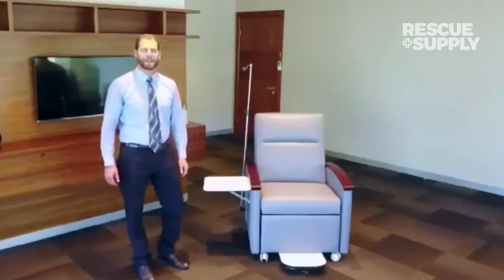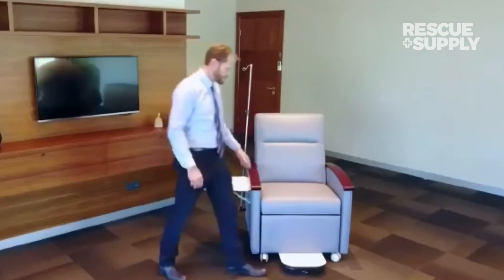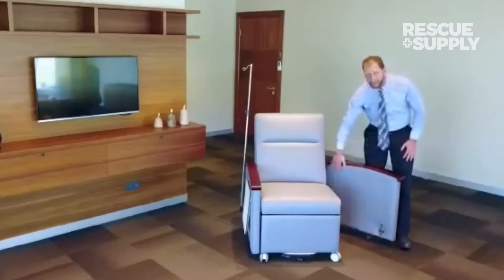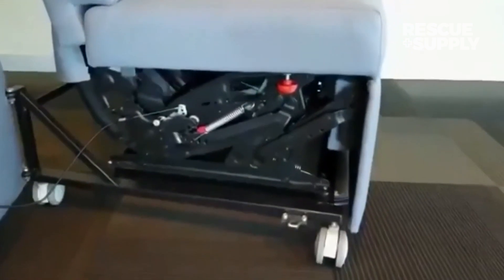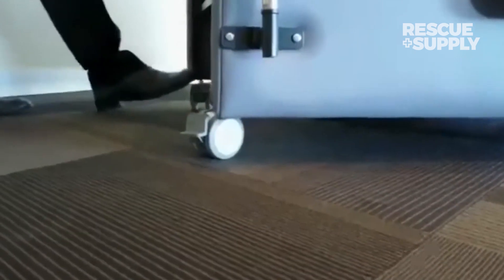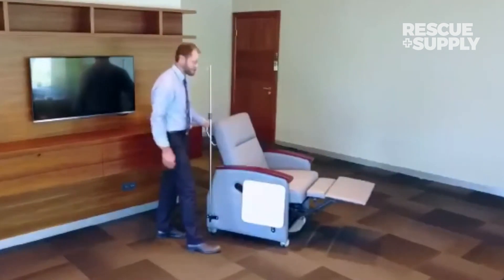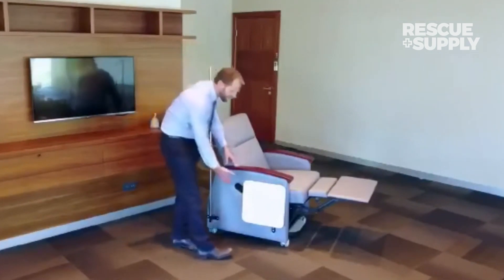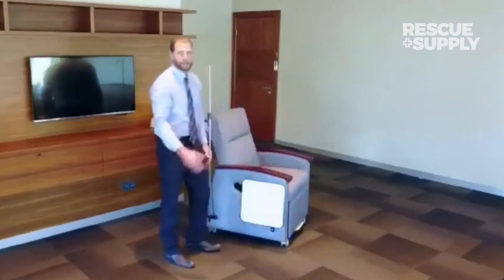Pedia Pals 6000 Series Recliner Chair Promo Video